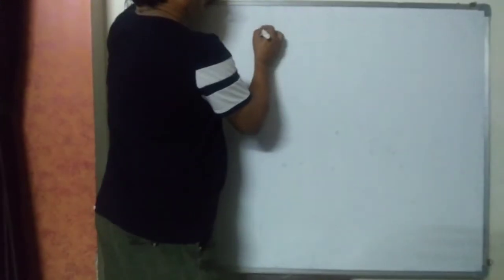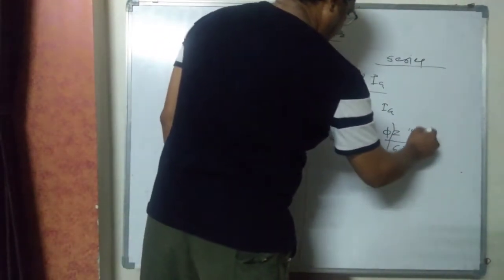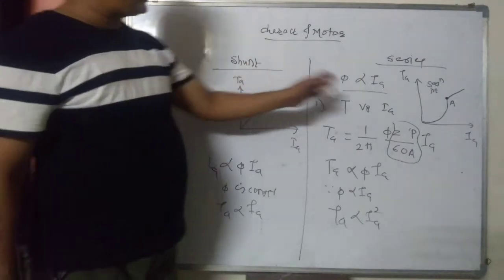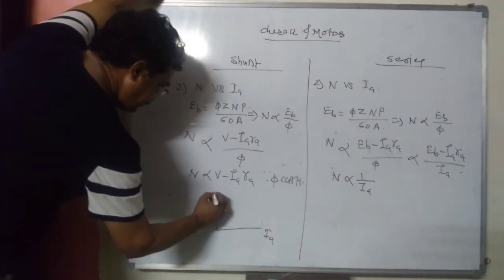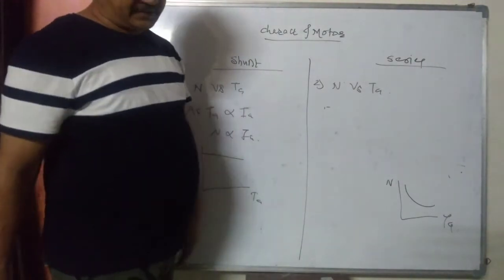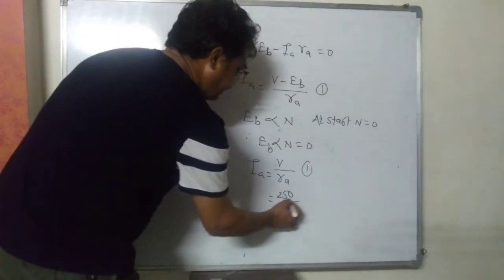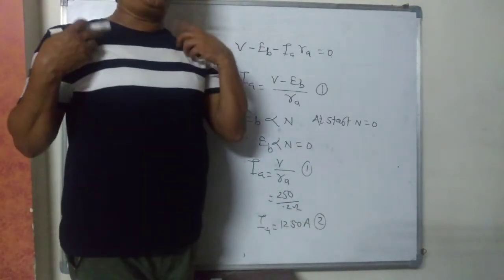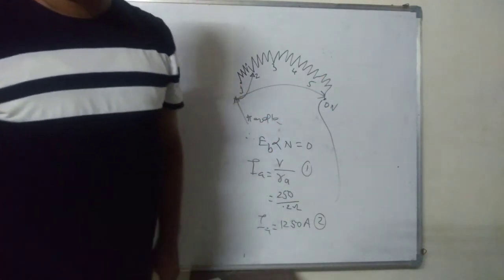Motor characteristics and starter